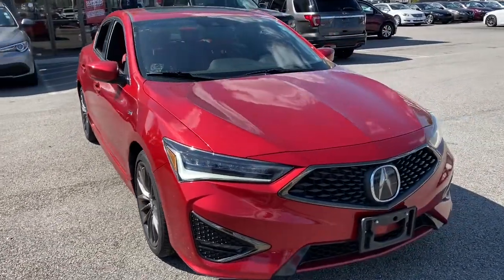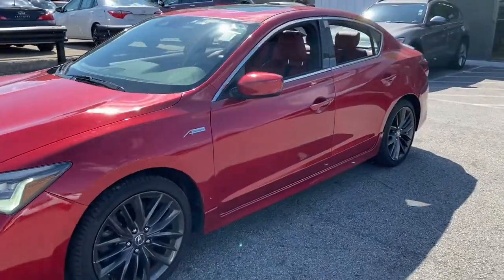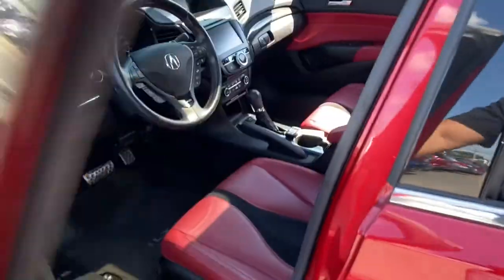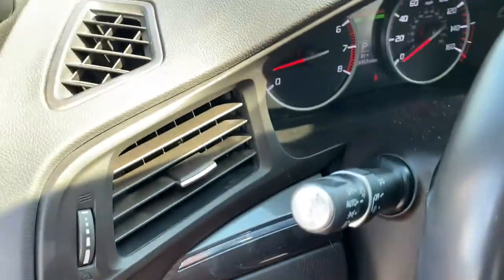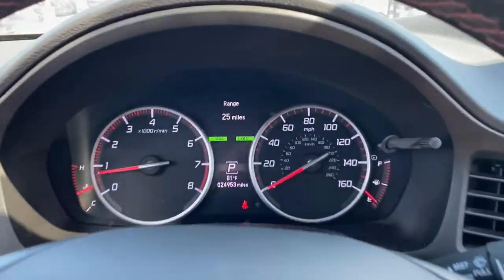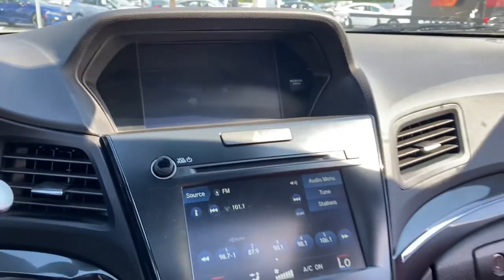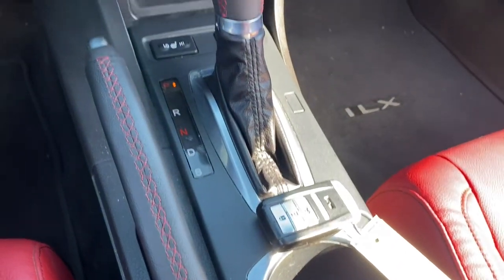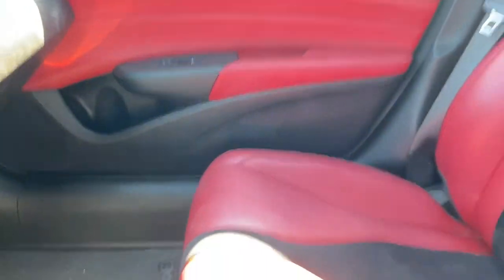2019 Acura ILX Fall River, Dartmouth, New Bedford, Wareham, MA, Tiverton, RI S8794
2019 Acura ILX available in Fall River, Massachusetts at Prestige Auto Mart 1. Servicing the Dartmouth, New Bedford, Wareham, MA, Tiverton, RI area.

, 1 12V DC Power Outlet, 1 Seatback Storage Pocket, 13.2 Gal. Fuel Tank, 3 LCD Monitors In The Front, 3.94 Axle Ratio, 4-Wheel Disc Brakes w/4-Wheel ABSFront Vented DiscsBrake Assist and Hill Hold Control, 45-Amp/Hr 410CCA Maintenance-Free Battery w/Run Down Protection, 95 Amp Alternator, ABS And Driveline Traction Control, Air Filtration, Airbag Occupancy Sensor, Analog Appearance, Audio Theft Deterrent, Auto On/Off Projector Beam Led Low/High Beam Daytime Running Headlamps w/Delay-Off, Back-Up Camera, Blind Spot Information System Blind Spot, Body-Colored Door Handles, Body-Colored Front Bumper w/Black Bumper Insert, Body-Colored Power Heated Side Mirrors w/Manual Folding, Body-Colored Rear Bumper w/Black Bumper Insert, Cargo Features -inc: Tire Mobility Kit, Cargo Space Lights, Carpet Floor Trim and Carpet Trunk Lid/Rear Cargo Door Trim, Chrome Side Windows Trim, Clearcoat Paint w/Badging, Collision Mitigation Braking System (CMBS) and Rear Cross Traffic Monitor, Collision Mitigation-Front, Cruise Control w/Steering Wheel Controls, Curtain 1st And 2nd Row Airbags, Dark chrome grille, Day-Night Auto-Dimming Rearview Mirror, Delayed Accessory Power, Distance Pacing, Driver And Passenger Visor Vanity Mirrors w/Driver And Passenger Illumination, Driver Foot Rest, Driver Seat -inc: Power 2-Way Lumbar Support, Dual Stage Driver And Passenger Front Airbags, Dual Stage Driver And Passenger Seat-Mounted Side Airbags, Electric Power-Assist Speed-Sensing Steering, Engine: 2.4L 16-Valve DOHC i-VTEC, Express Open/Close Sliding And Tilting Glass 1st Row Sunroof w/Sunshade, Fade-to-off interior lighting, Fixed Rear Window w/Defroster, FOB Controls -inc: Cargo AccessWindows and Sunroof/Convertible Roof, Front And Rear Anti-Roll Bars, Front Center Armrest and Rear Center Armrest, Front Cupholder, Front fog lamps, Front Map Lights, Front Seats w/Leatherette Back Material and Power 2-Way Driver Lumbar, Front Windshield -inc: Sun Visor Strip, Front-Wheel Drive, Full Carpet Floor Covering -inc: Carpet Front And Rear Floor Mats, Full Cloth Headliner, Full Floor Console w/Covered StorageMini Overhead Console and 1 12V DC Power Outlet, Full Folding Bench Front Facing Fold Forward Seatback Rear Seat, Fully Galvanized Steel Panels, Gas-Pressurized Shock Absorbers, Gauges -inc: SpeedometerOdometerEngine Coolant TempTachometerTrip Odometer and Trip Computer, Heated Front Sport Seats -inc: 8-way power driver's seat w/power lumbar supportdriver's memory seat and 4-way power adjustable passenger seat, HomeLink Garage Door Transmitter, HVAC -inc: Underseat Ducts, Illuminated Locking Glove Box, Immobilizer, Instrument Panel Covered BinDriver And Passenger Door Bins, Interior Trim -inc: Colored Instrument Panel InsertMetal-Look Console Insert and Chrome/Metal-Look Interior Accents, Lane Keeping Assist System (LKAS) Lane Departure Warning, Lane Keeping Assist System (LKAS) Lane Keeping Assist, Leather Gear Shifter Material, Leather Steering Wheel, Leatherette Door Trim Insert, LED Brakelights, Light Tinted Glass, Lip Spoiler, Manual Adjustable Front Head Restraints and Manual Adjustable Rear Head Restraints, Manual Tilt/Telescoping Steering Column, Memory Settings -inc: Door Mirrors, Multi-Link Rear Suspension w/Coil Springs, Outboard Front Lap And Shoulder Safety Belts -inc: Rear Center 3 PointHeight Adjusters and Pretensioners, Outside Temp Gauge, Passenger Seat -inc: Power 2-Way Lumbar Support, Perforated Milano Premium Leather and Ultrasuede -inc: Milano premium leather and Ultrasuede-trimmed interior w/contrast stitching and piping, Perimeter Alarm, Perimeter/Approach Lights, Power 1st Row Windows w/Driver And Passenger 1-Touch Up/Down, Power Door Locks w/Autolock Feature, Power Rear Windows, Proximity Key For Doors And Push Button Start, Rear Child Safety Locks, Rear Cupholder, Remote Keyless Entry w/Integrated Key TransmitterIlluminated EntryIlluminated Ignition Switch and Panic Button, Remote Releases -Inc: Mechanical Cargo Access and Mechanical Fuel, Rocker Panel Extensions, Side Impact Beams, Single Stainless Steel Exhaust w/Chrome Tailpipe Finisher, Speed Sensitive Variable Intermittent Wipers, Strut Front Suspension w/Coil Springs, Systems Monitor, Tire mobility kit, Tire Specific Low Tire Pressure Warning, Tires: P225/40R18 High-Performance AS, Transmission w/Driver Selectable Mode, Transmission: 8-Speed Dual-Clutch -inc: torque converter and Sequential SportShift paddle shifters, Trip computer, Trunk Rear Cargo Access, Valet Function, Vehicle Stability Assist Electronic Stabili